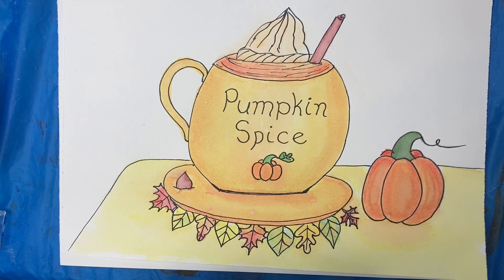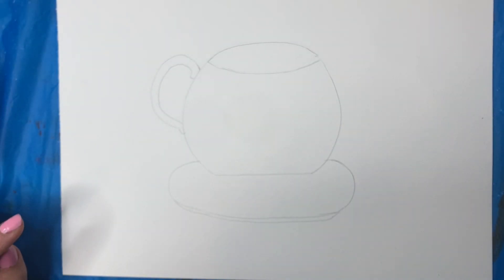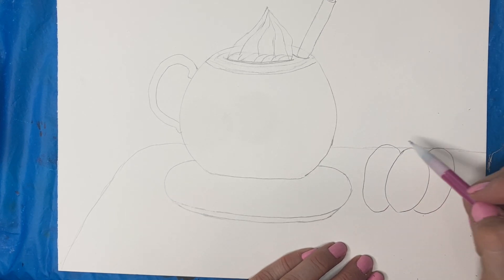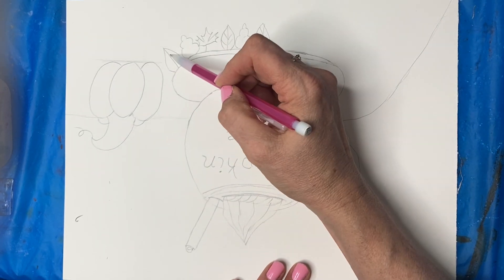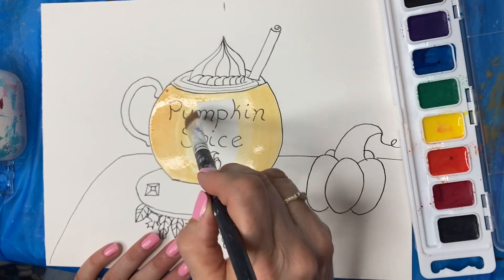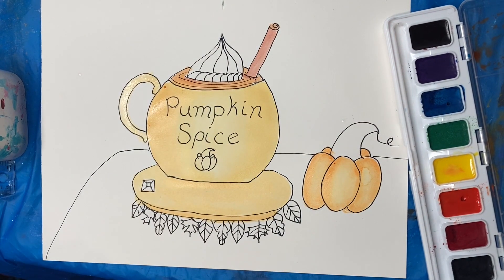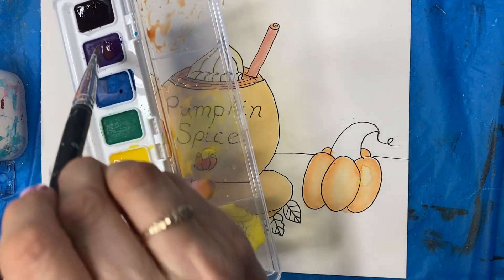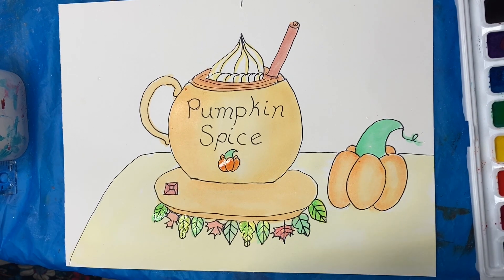Pumpkin Spice Painting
Enjoy a pumpkin spice latte while you make some art!  Learn to make a pumpkin spice painting with watercolour paints